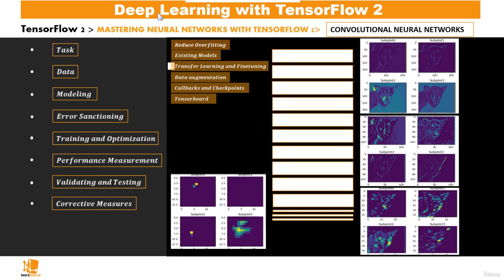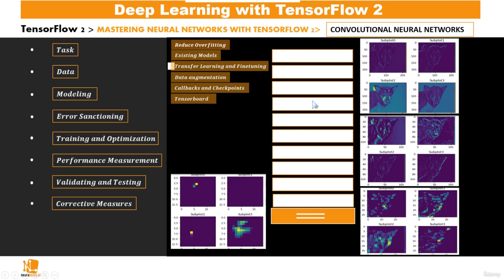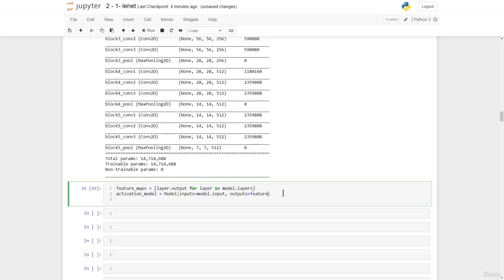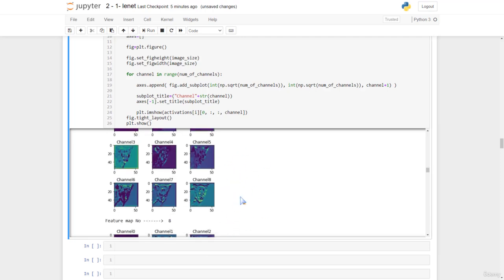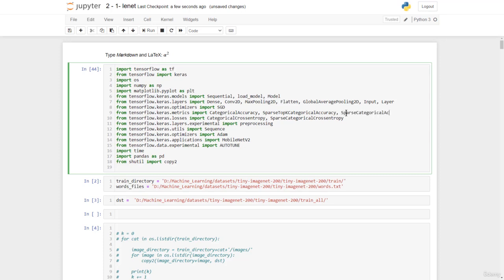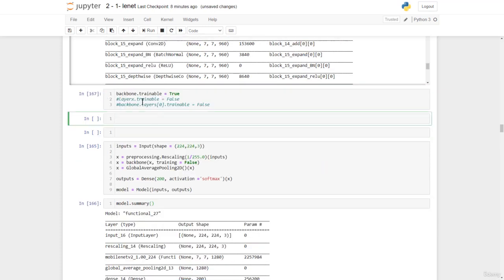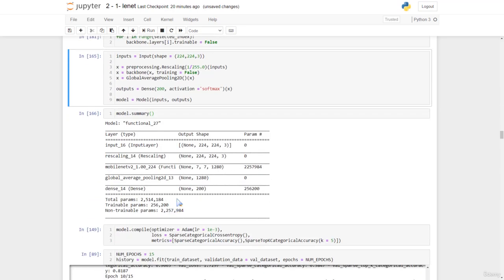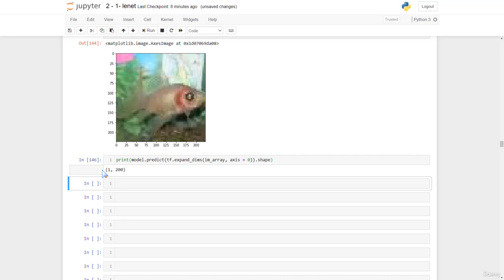66. Transfer Learning and FineTuning